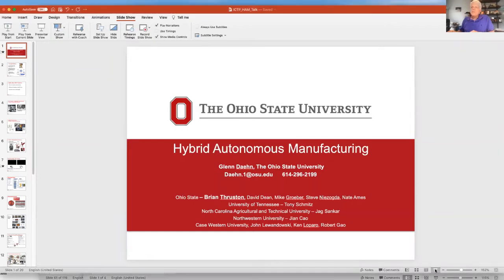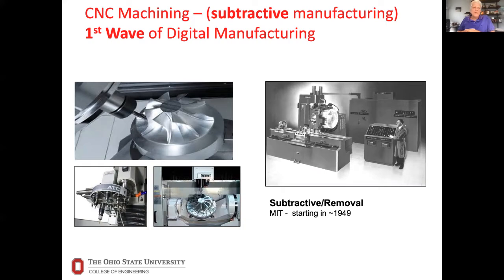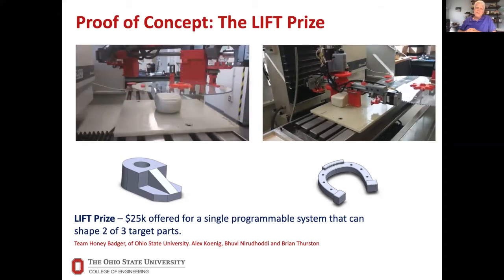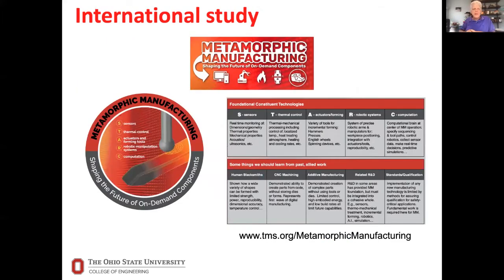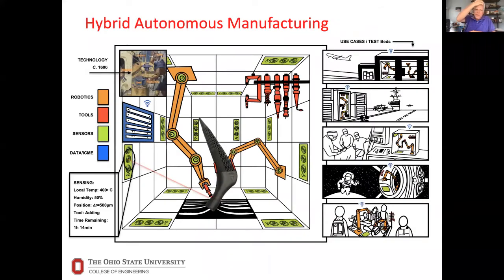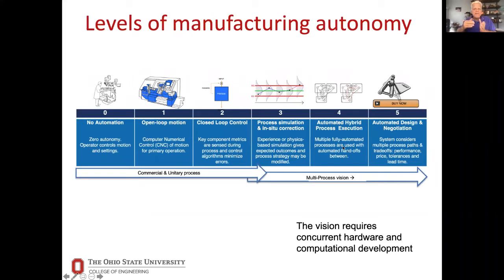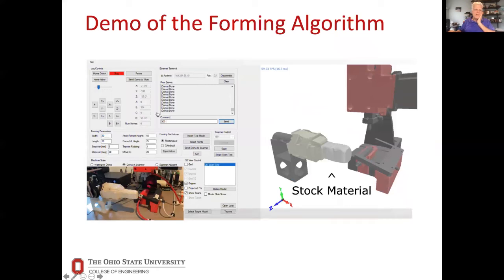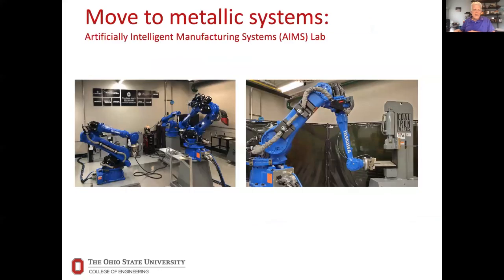ICTP2021: Glenn Daehn “A Vision of Numerically Controlled, Autonomous Manufacturing &Metal Forming”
Glenn Daehn (U.S.), Ohio State University, gave “A Vision of Numerically Controlled, Autonomous Manufacturing and Metal Forming” during the Taylan Altan Honorary Symposium at the 13th International Conference on the Technology of Plasticity (ICTP 2021).